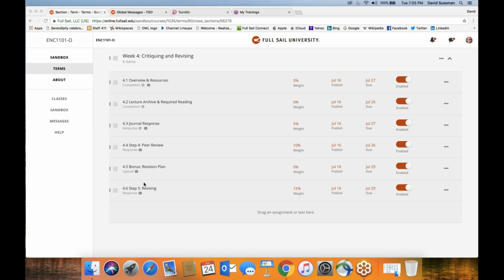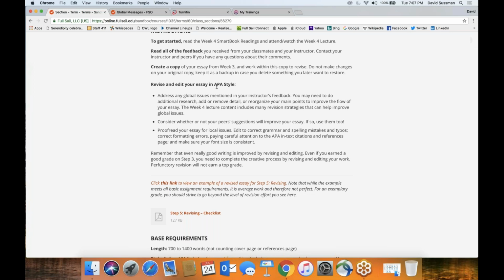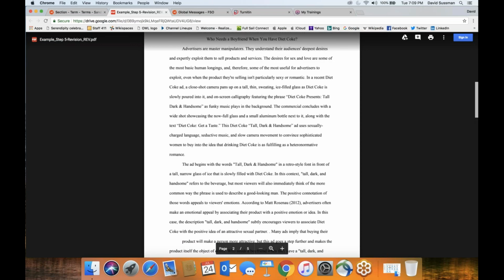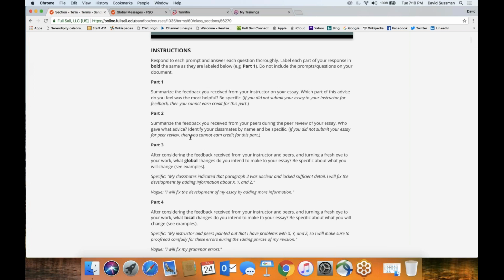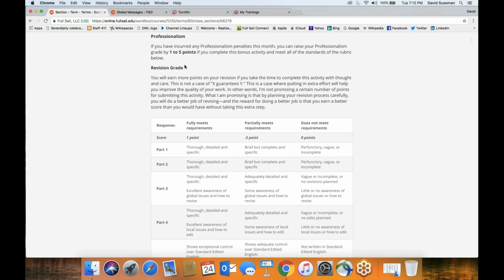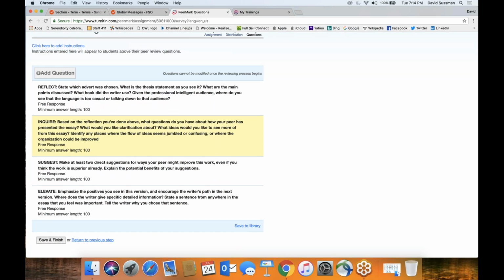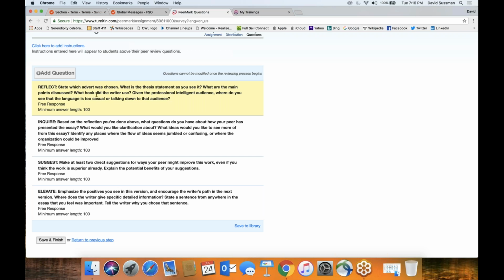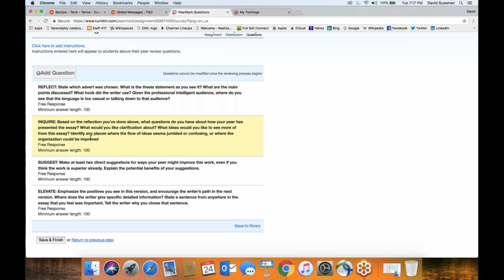2018-07-24 Ad Analysis